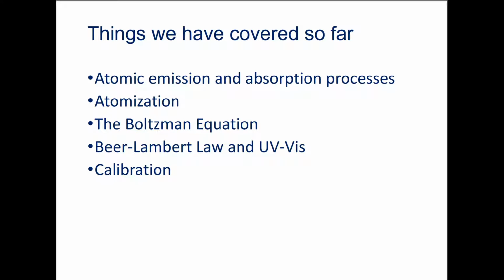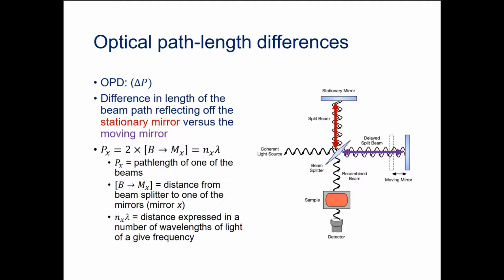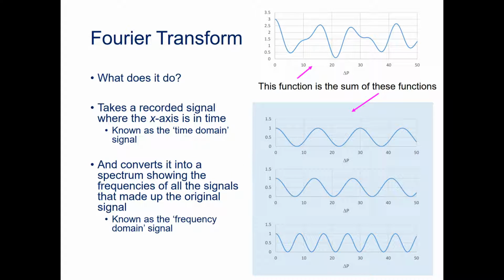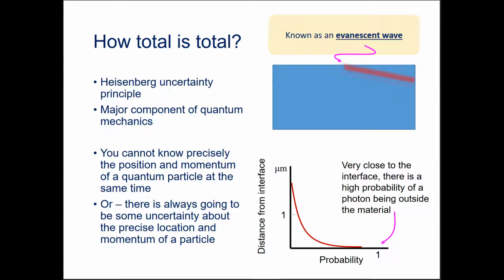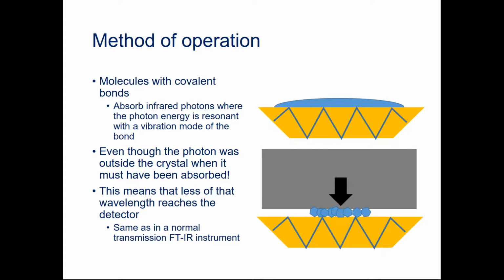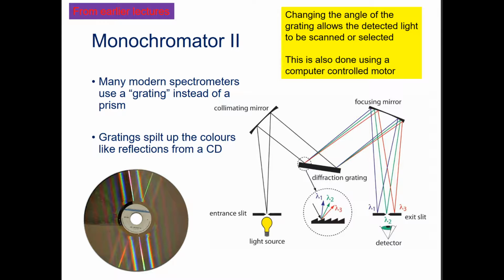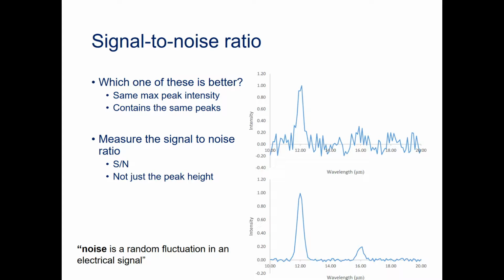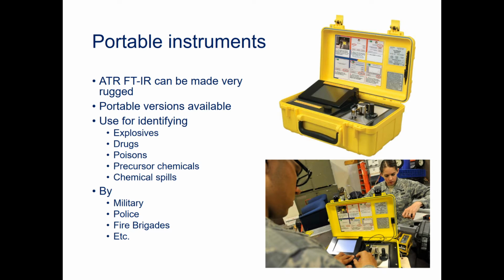Spectroscopy *GONE WRONG* *GONE SEXUAL* in da hood disstrack ft. Pewdiepie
Does pineapple belong on pizza? Yes, sike, No, Double sike, Yes, Triple sike, Sams gay